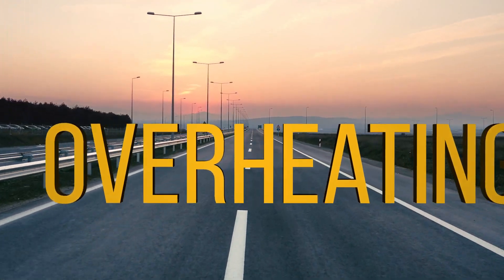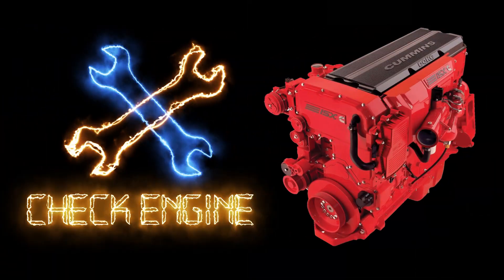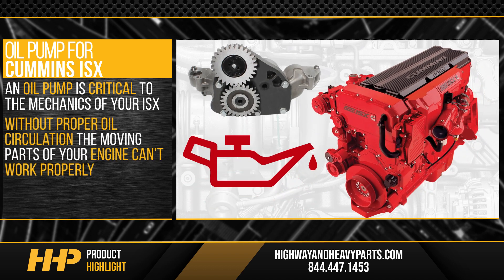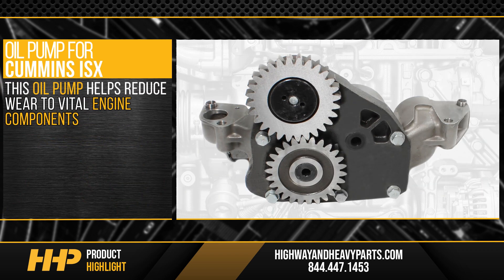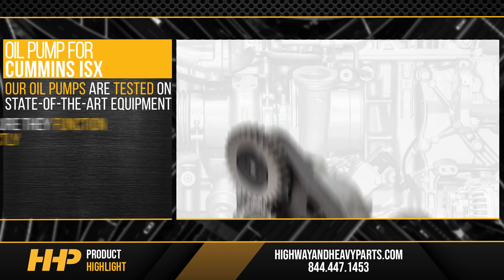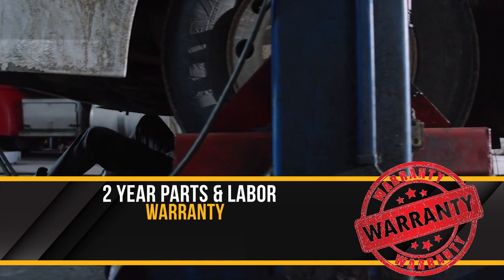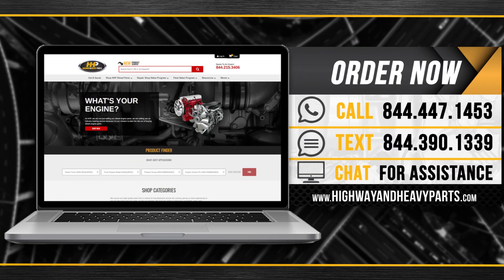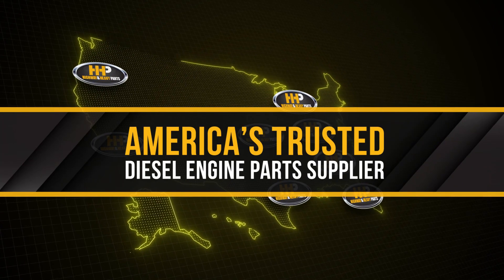Cummins ISX Oil Pump For Sale At HHP. Take A Look!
Oil Pump Replacement for Cummins ISX | Minimize Downtime and Protect Your Engine

Experiencing overheating, low oil pressure, or unusual engine noises in your Cummins ISX? You may need an oil pump replacement. Learn how our oil pump assembly can protect your engine and minimize downtime.

What You Will Learn:
Importance of oil circulation in your Cummins ISX engine
Benefits of a new oil pump with an aluminum housing
How our oil pumps are tested for reliability

Step-by-Step Guide/Tutorial:
Identify the Problem: Look for signs like overheating, low oil pressure, or strange noises.
Choose the Right Oil Pump: Opt for our new oil pump assembly, built to OEM specifications.
Installation: Replace the old pump with the new one to ensure proper oil circulation and reduce wear on vital engine components.

Key Benefits:
Enhanced Engine Protection: Prevent wear on bearings, pistons, and other critical parts.
Reliable Performance: Our pumps are tested with state-of-the-art equipment to ensure they perform when you need them most.
Warranty and Support: Backed by a two-year parts and labor warranty and support from ASE certified technicians.